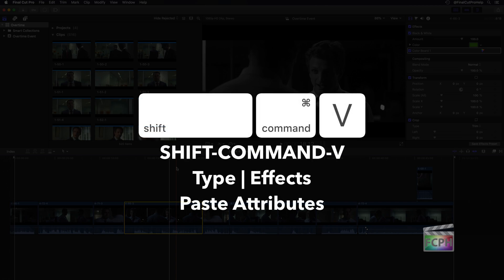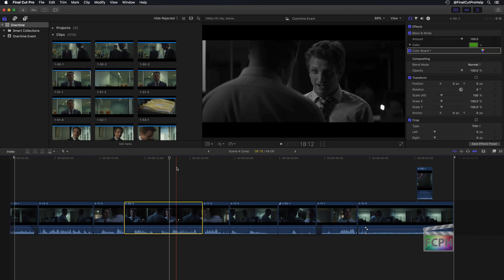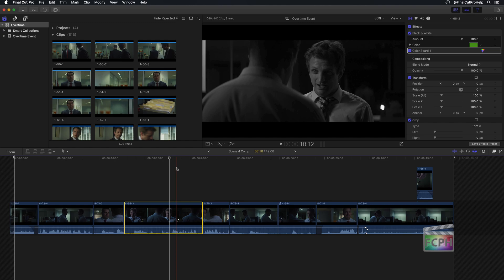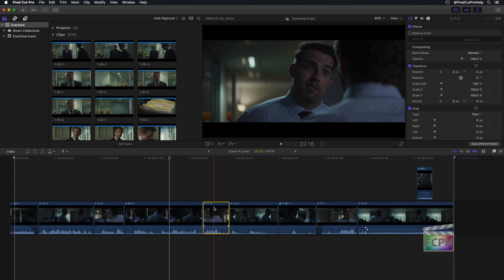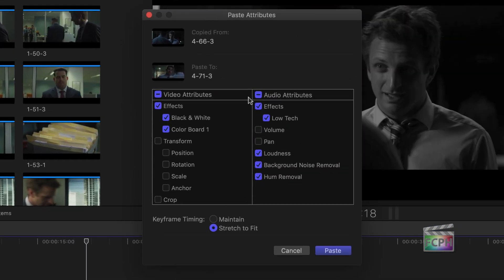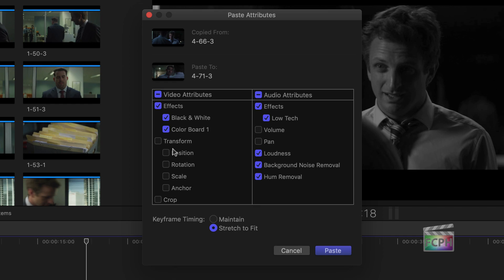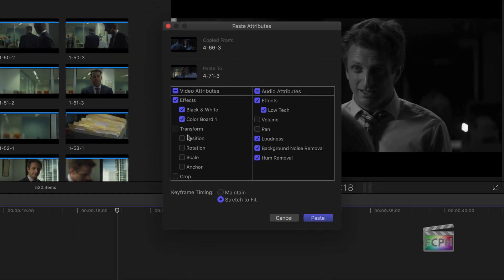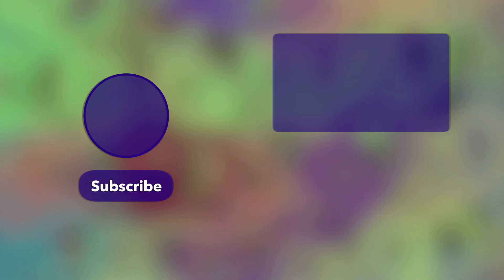Final Cut Pro | Keyboard Shortcuts | Shift-Command-V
After copying a clip while using Final Cut Pro X, use this shortcut to paste selected attributes and their settings to a selection